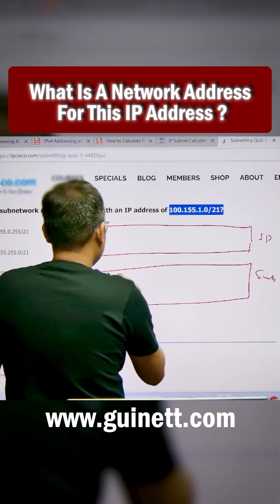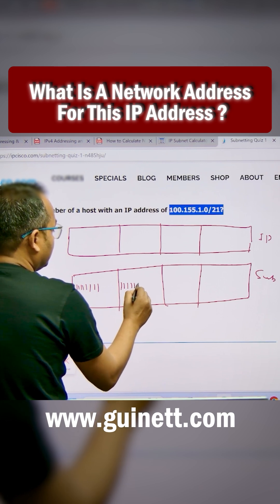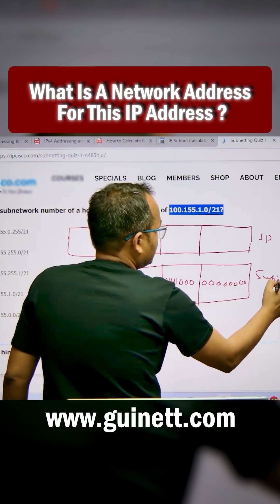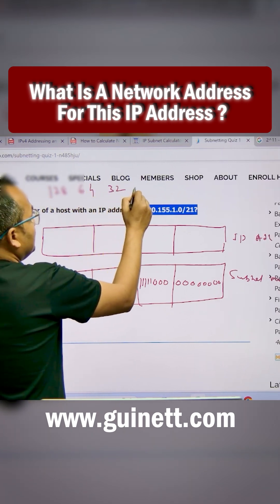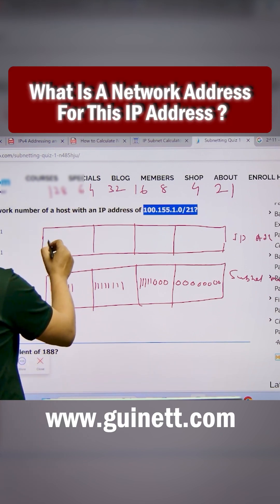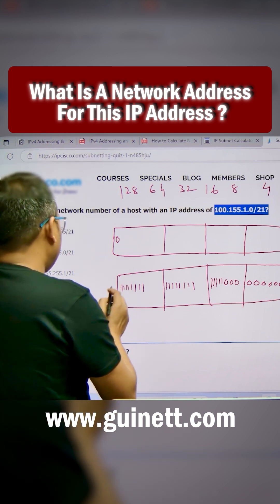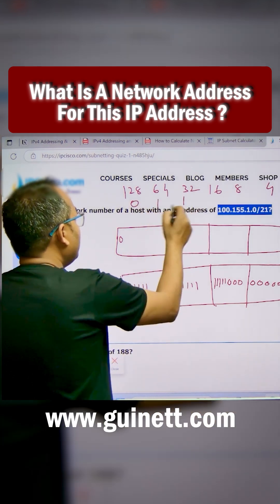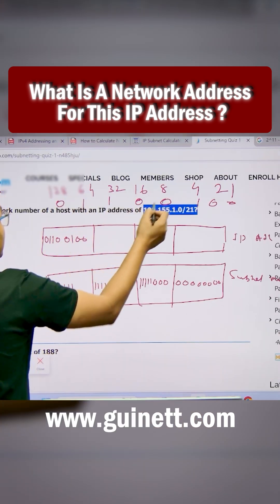What is a Network Address for an IP Address | CCNA IP Addressing Concept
In this video, we explain what a Network Address is for an IP address, how it represents the unique identifier of a subnet, and why it’s critical for routing and communication. You’ll learn how routers use network IDs to forward packets, how to calculate network addresses using IP and subnet masks, and how to verify them in real devices and labs.

What you'll learn:
Definition of network address
IP address vs network address
How subnet mask determines network
Calculation using binary AND operation
Broadcast and usable host range concept
Routing table and network prefix view
CCNA subnetting importance